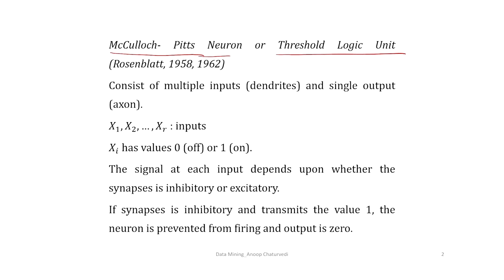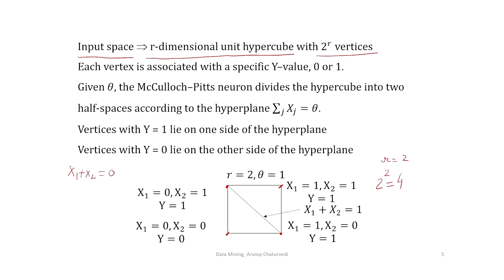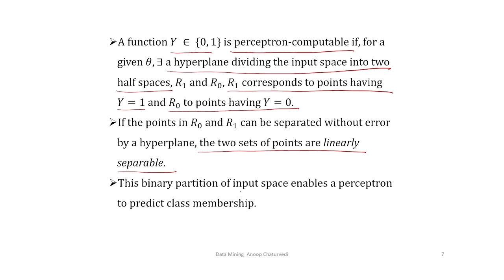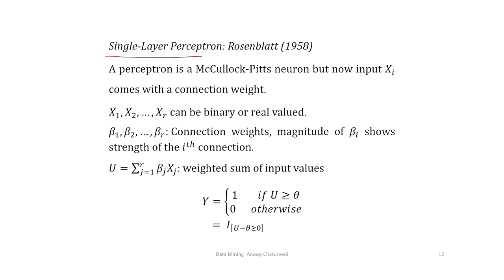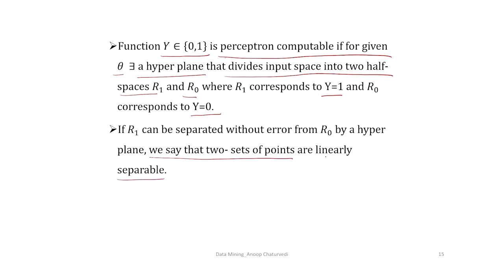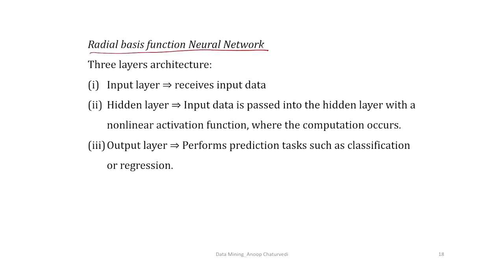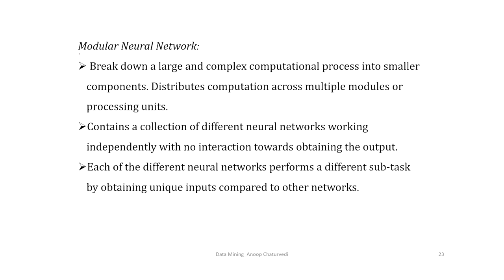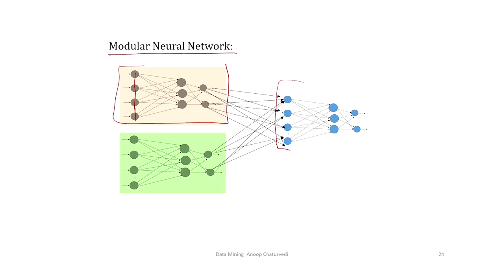McCulloch- Pitts Neuron and Single-layer Perceptron